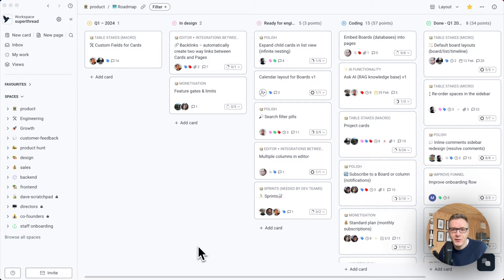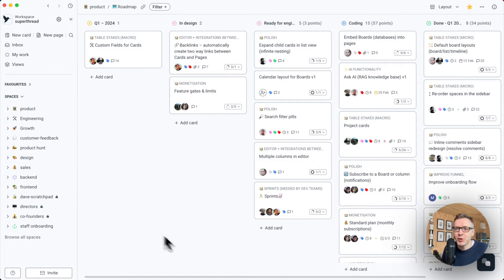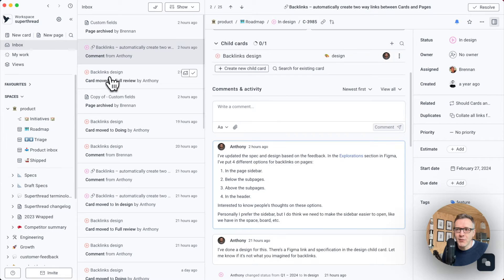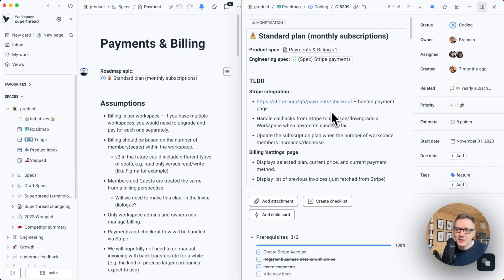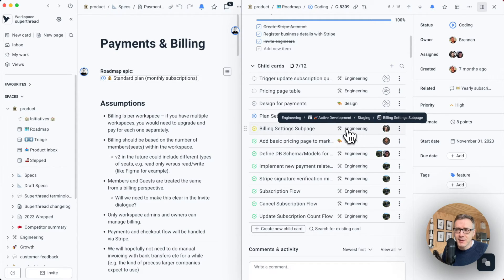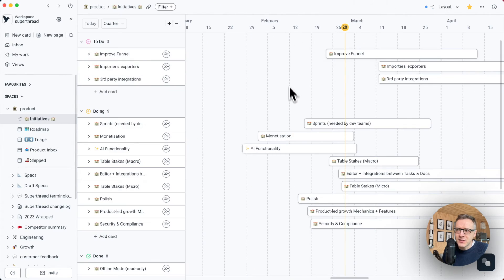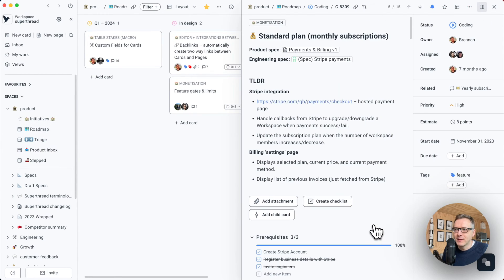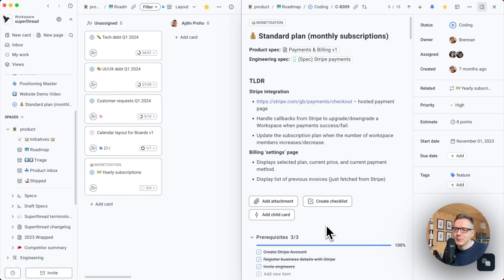Superthread walkthrough (includes a real-world scenario)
This walkthrough uses a real-world example of how product managers, developers, designers etc. can collaborate together on a project (in this case, the implementation of our payment functionality).